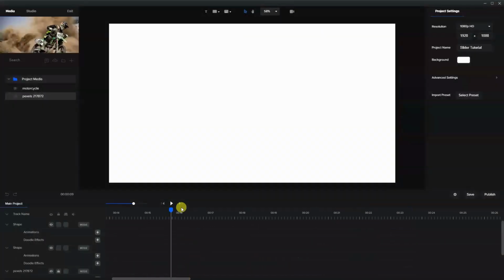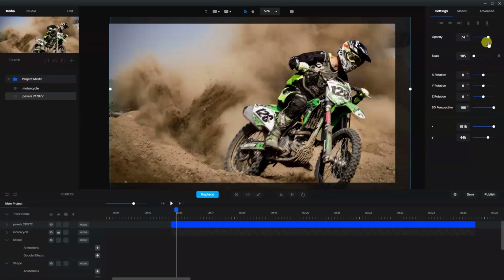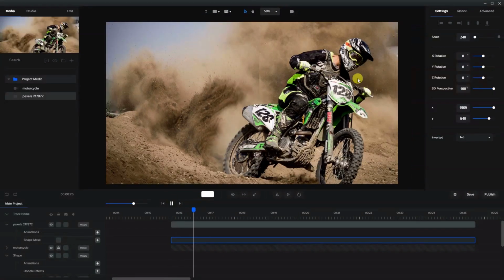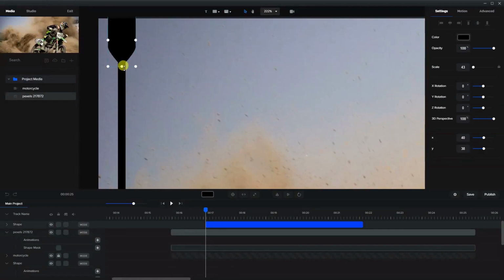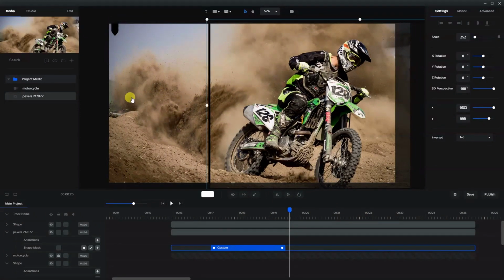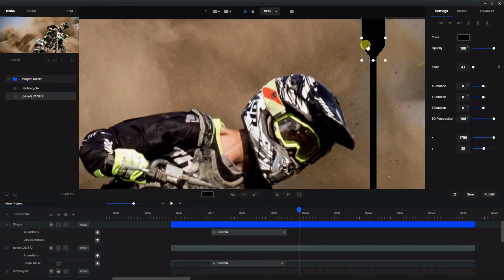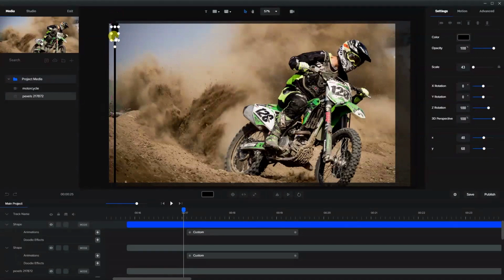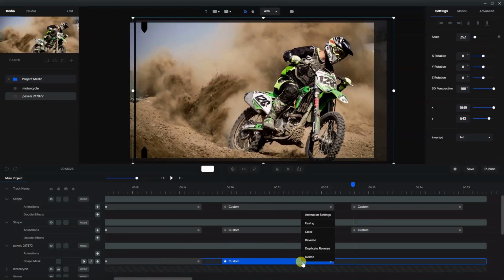Slider effect with image and PhotoVibrance video